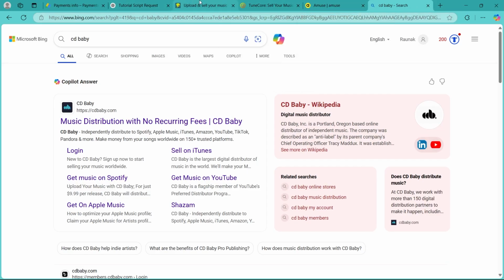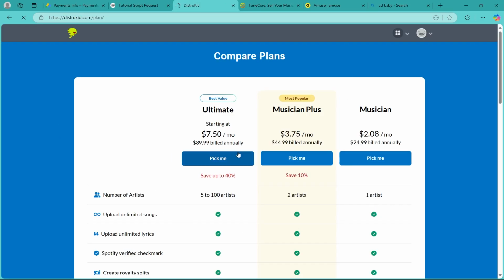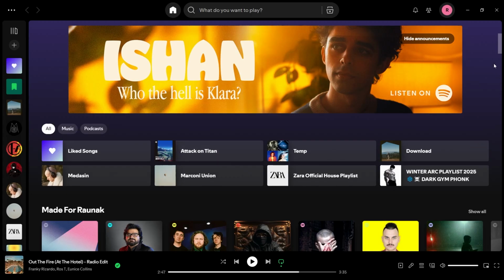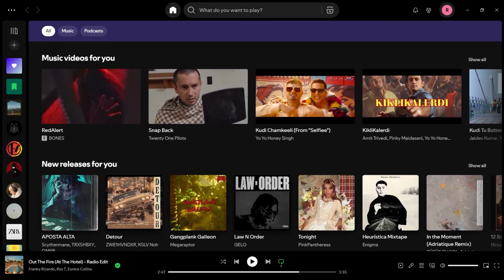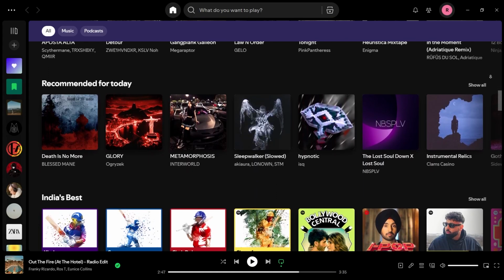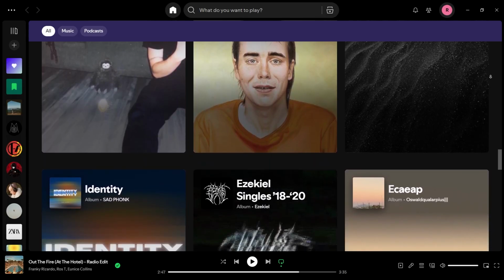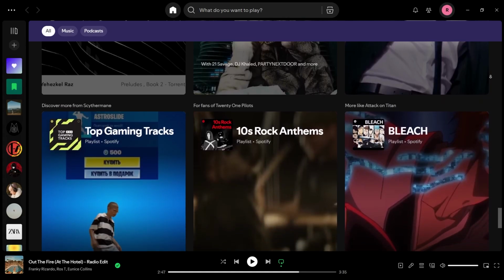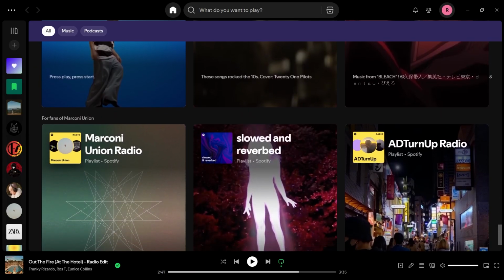How To Upload Your Music To Spotify (2026) Step-By-Step